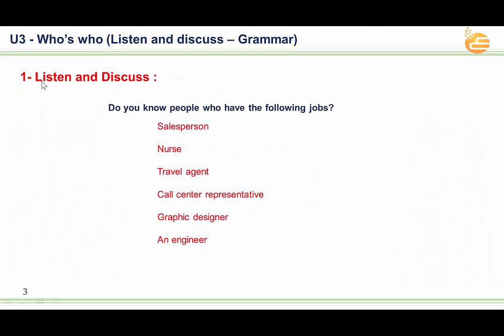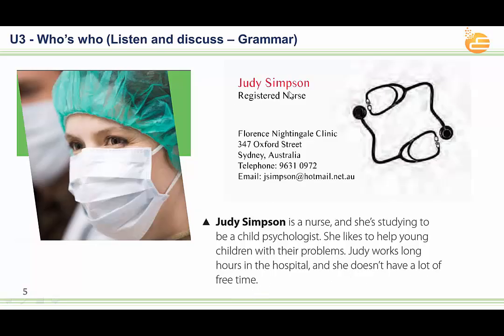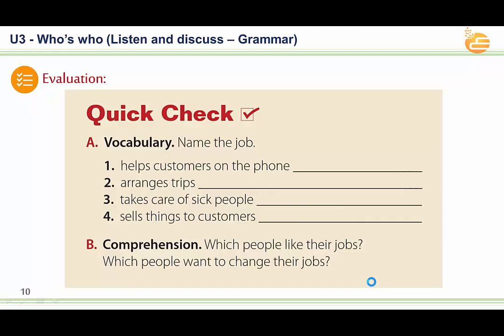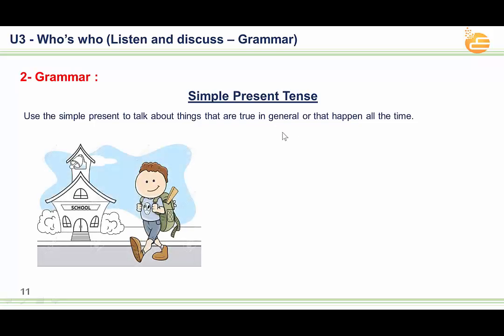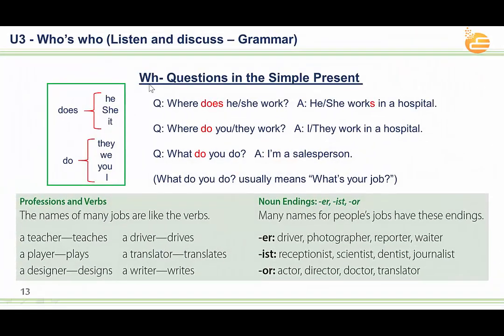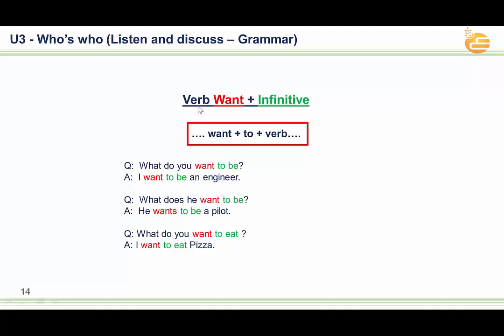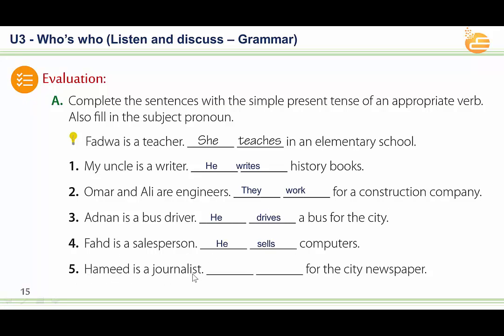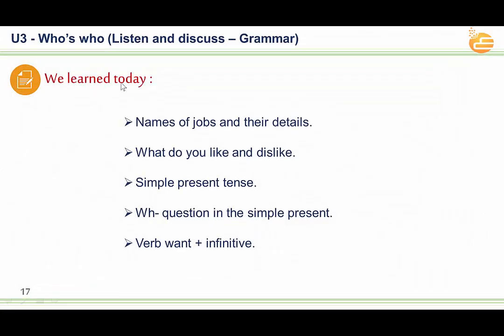Unit 3 - Who's Who - 1 (Listen and Discuss, Grammar)